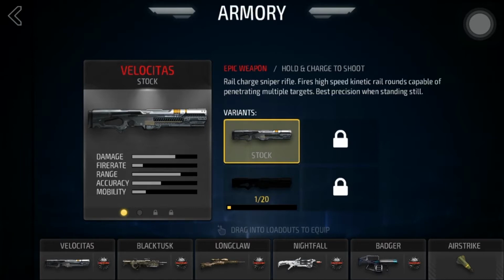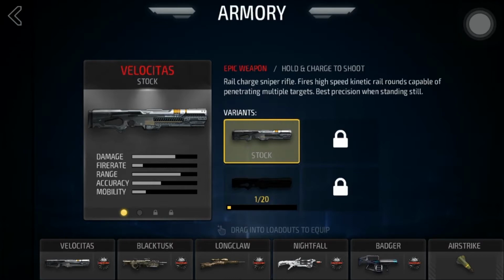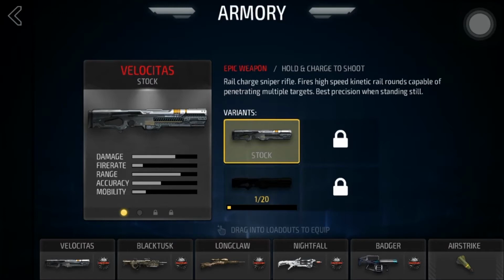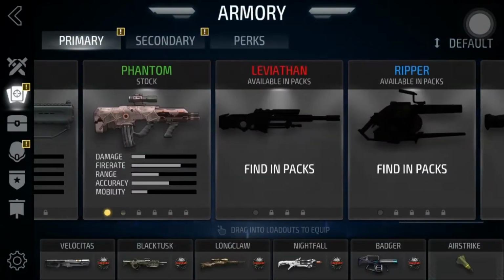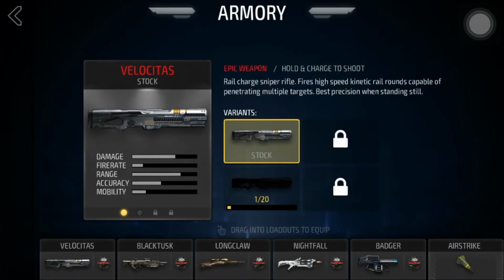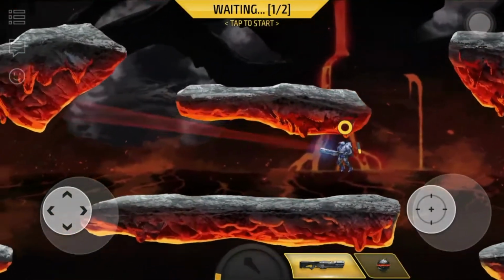ARMAJET WEAPONS REVIEW - VELOCITAS!!! UNIQUE RAIL PARTICLES! ARMAJET GAMEPLAY!!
Today we take a look at the velocitas. Is it worth it?